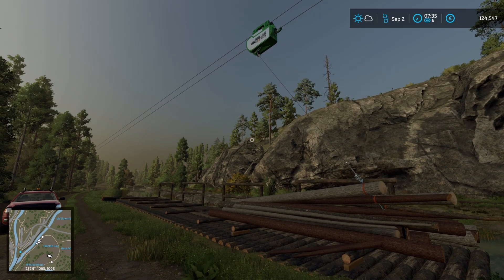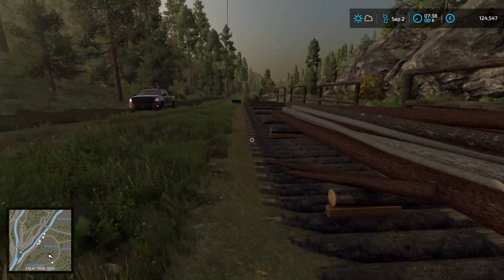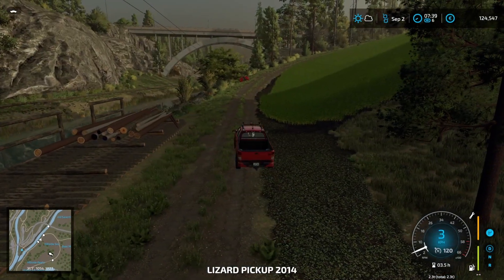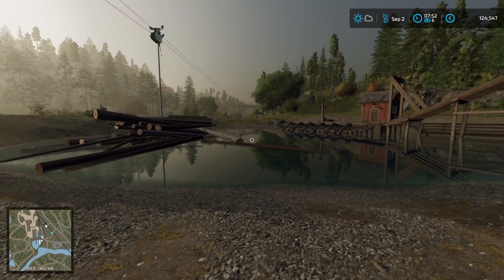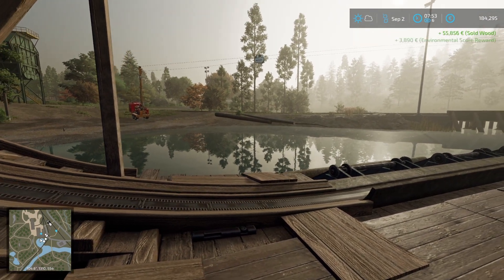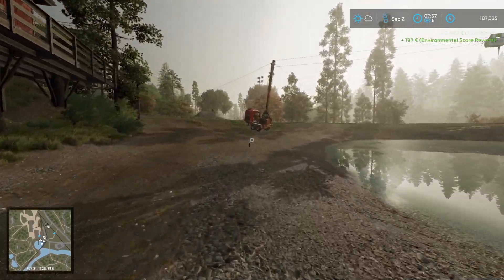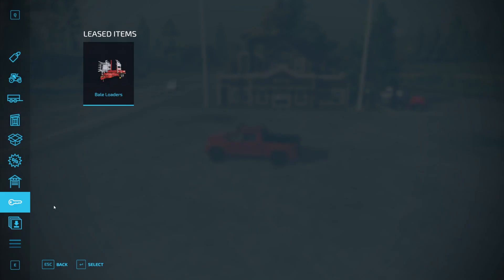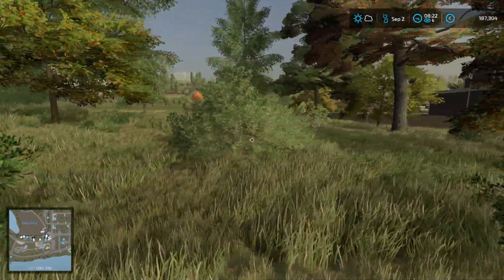Do we need the BGA? Ep 36 Silverrun Forest Farm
Good opportunity to get the first 3 fields seeded and rolled before the next stage of harvest. Turns out we also need to consider the implications of the investment groupd plans for the "new" (vanishing) sawmill.

Jake and Paige have been in Silverrun Forest for over 2 years and have a nice little farming operation underway. Expanding will be a challenge and the bank manager is hot on their heels so they will need some good ideas. Thankfully they have a few.

Thanks again to Pleasant View farms for the Gleaner and the Allis.

Mods used:
Pallet and Bale Storage by Omatana (on ModHub)

Merlo P41.7 Turbo Farmer by ARM Modding (on Modhub)

TLX Fifth Wheel Winch by 82 Studios (on Modhub)

Low Cost Silos by ERShaba (VSR Modding sur) on Modhub

KRPAN RD 1600E by HR Forst und Fahrzeugbau (on modhub)

Allis-Chalmer 7000 series tractor from Oldiron1214, Glen006 and Pleasant View Farm (no download at this time)
Gleaner N6 Series 3 combine and header from Oldiron1214 and Pleasant View Farm (Download from Pleasant View Farms)

Damcon PL-10 tree planter from Black Sheep Modding (on Modhub)

240 Sapling tree pallet (part of Platinum Expansion)

John Deere 825 Hoe by Rooster Mods and 46 Mods (on Modhub)

John Deere 71 Flex Planter by Sleutjes Modding (on Modhub)

American Garage and American Pole Barn by OKUSEDMODS (on Mudhub)

Fenceless Husbandries by CookieCat (on Modhub)

Horse  Stable Rental by EightBirbs (on Modhub)

JCB Skid Steer by LandDev

Rudolf Hormann BarnSet by Giants (on ModHub)

TLX Pheonix Rigid X2 from 82 Studios (on Modhub)